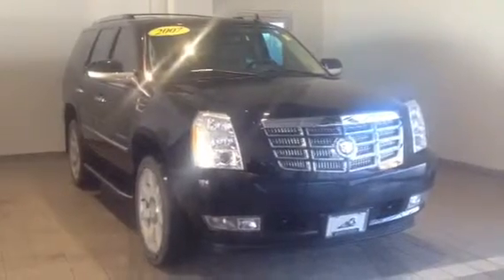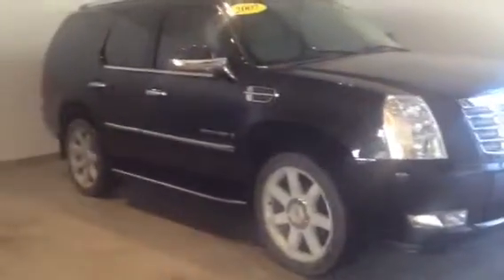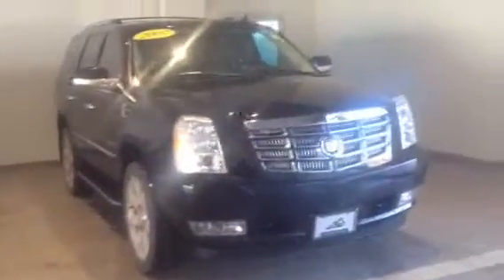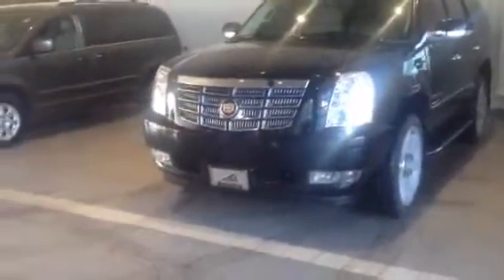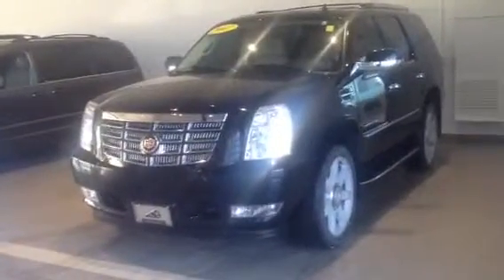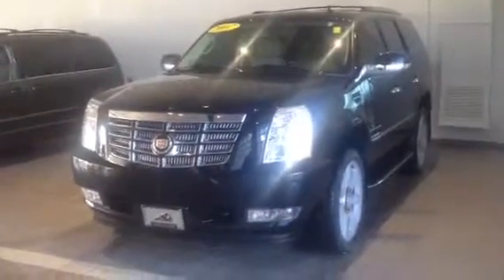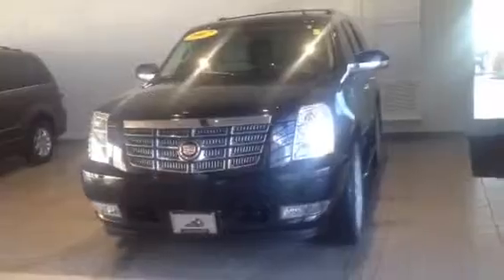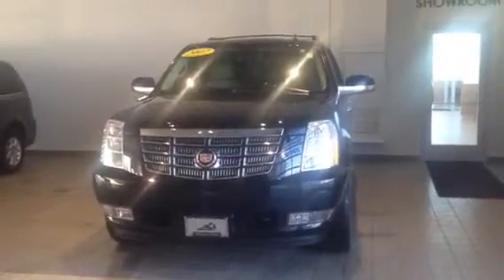2007 Cadillac Escalade